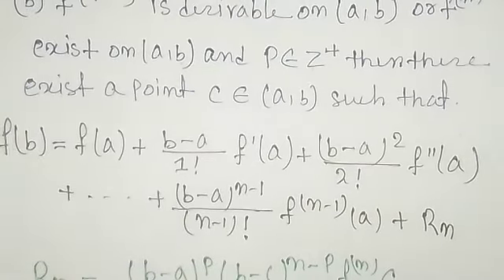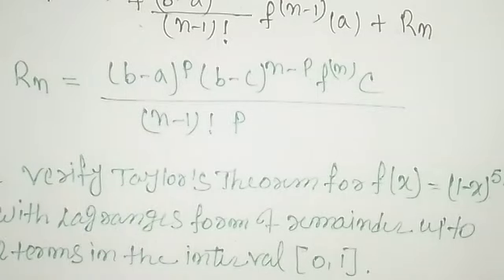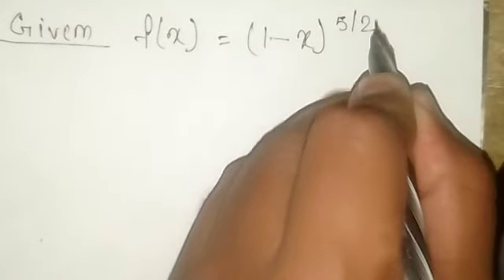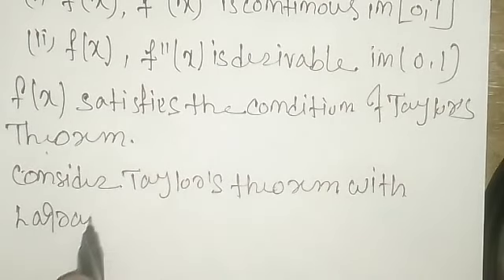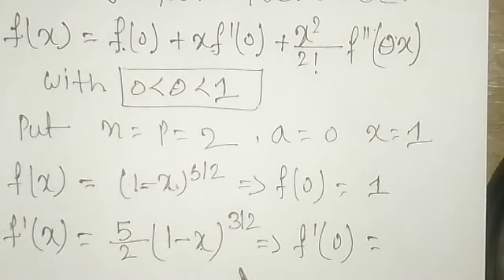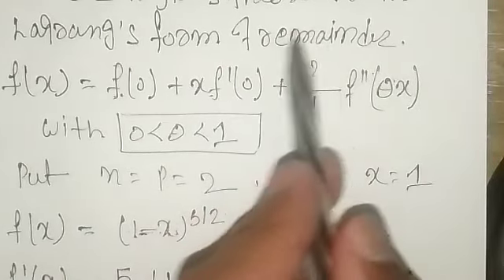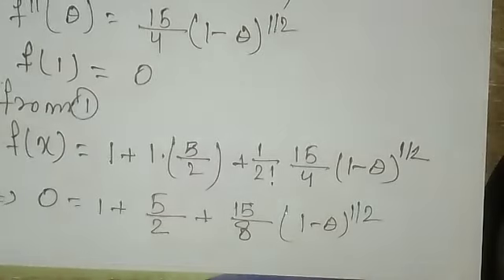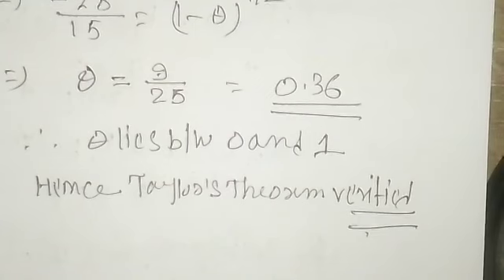Taylor's Theorem Engineering Mathematics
This video gives the information about Taylor's Theorem.How to verify Taylor's Theorem with lagrange's remainder.